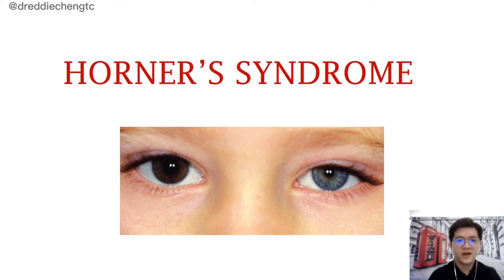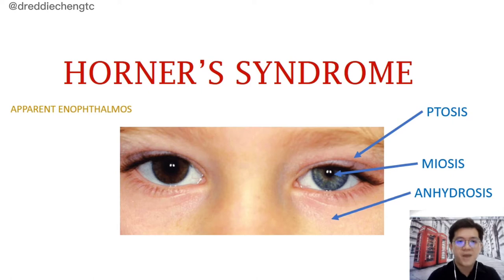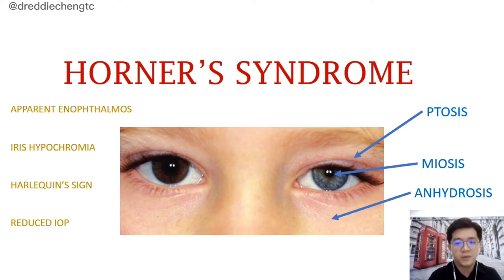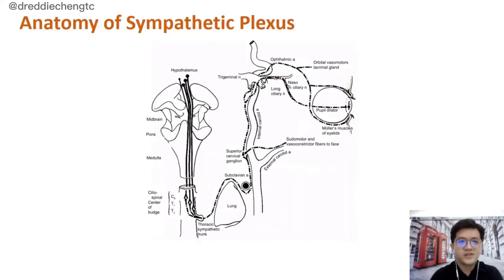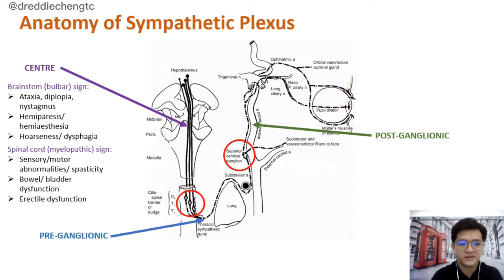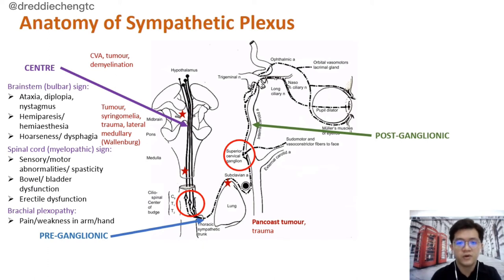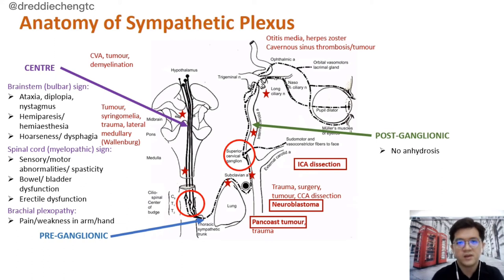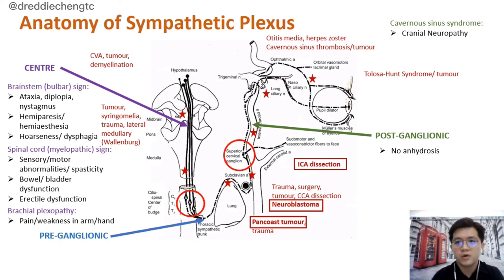Understanding Horner's Syndrome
Horner’s Syndrome also known as ocular sympathetic paresis is a common differential diagnosis of anisocoria (different in pupil sizes) It’s not hard to diagnose if you understand the principle behind it.